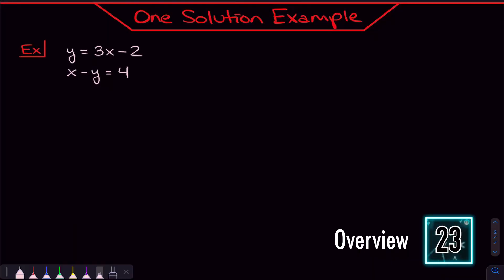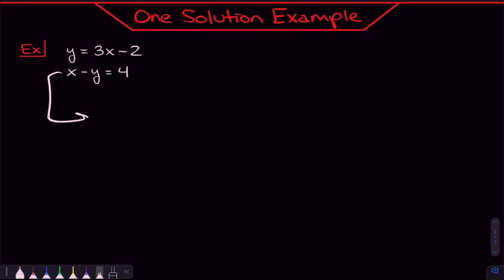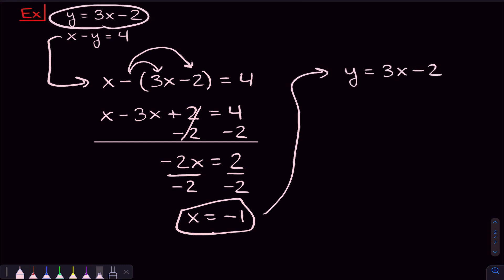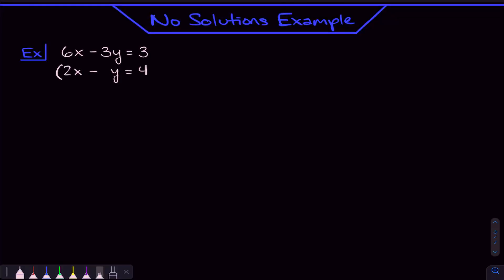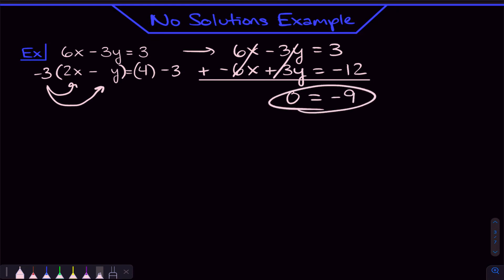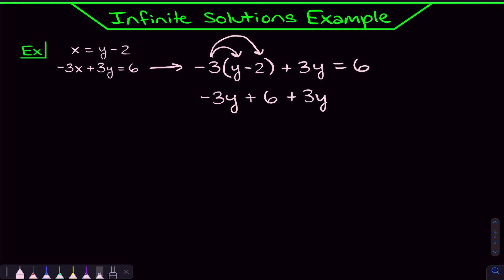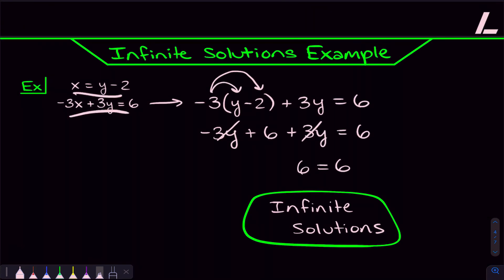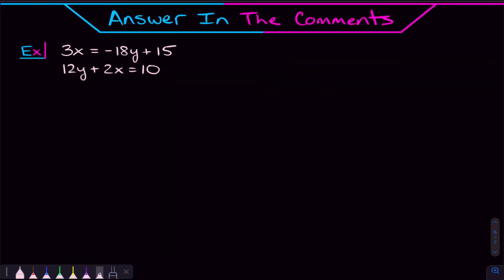One Solution, No Solution, & Infinite Solutions || Systems of Equations (Algebra 1)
In this video, we'll be talking about the three types of solutions you'll see when you solve systems of linear equations - that being one solution, no solutions, and infinite solutions. We'll talk about what these look like graphically and what you need to know so that you can differentiate between these types of solutions when solving the actual problems. Have fun lol.

Timestamps:
0:00 - Overview
1:01 - One Solution Example
3:40 - No Solution Example
6:11 - Infinite Solutions Example
8:10 - Graphical Interpretation
9:41 - Answer in Comments
10:09 - Outro

John Habib
Blaine McLean
Garvey Chu
Josh Maxton
Edgar Tarin
Cory Bradley